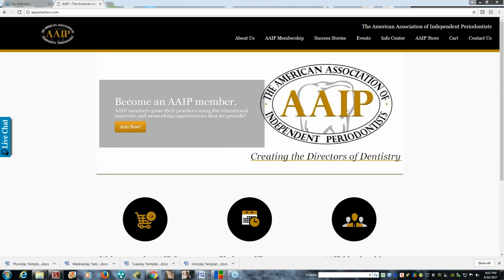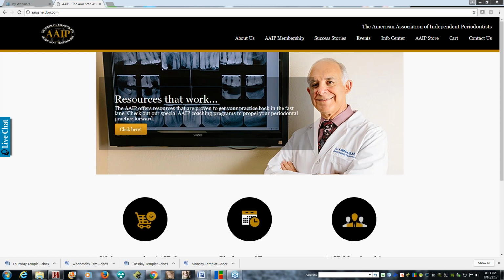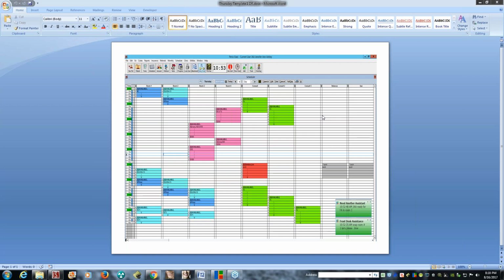Sept 2017 Webinar Block Scheduling Make Your Scheduler your Biggest Profit Center